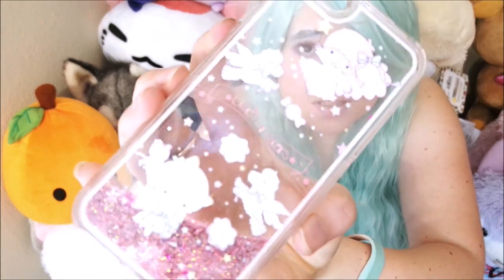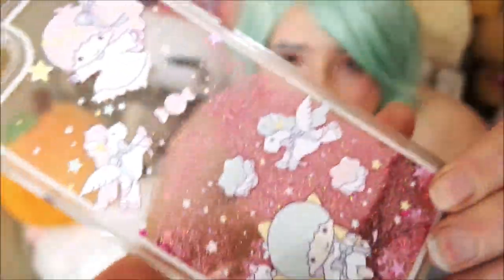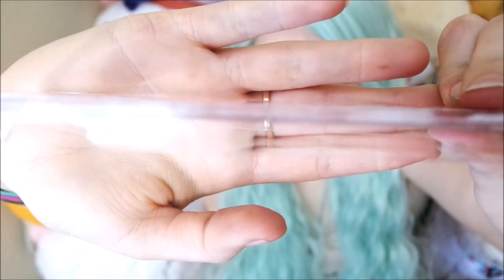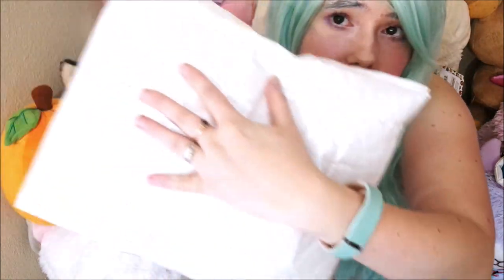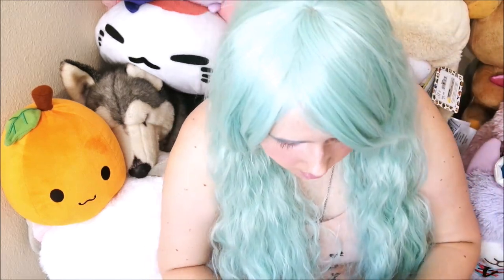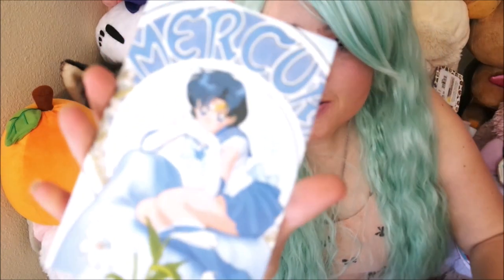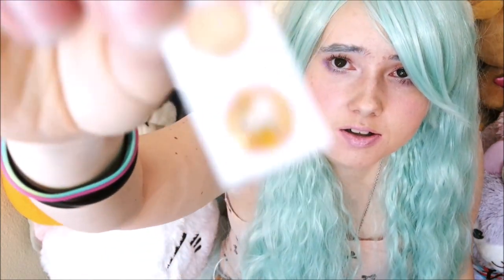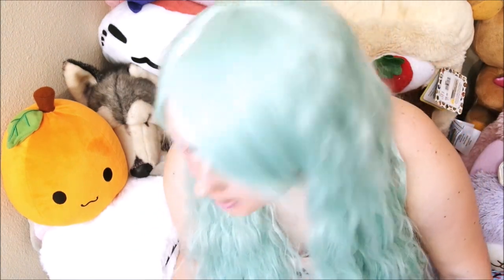Orenji | SpreePicky Review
Hello Darlings! I have finally put up a video! Woooo!  This is just a little review of some items I received in the mail. I hope you enjoy it!